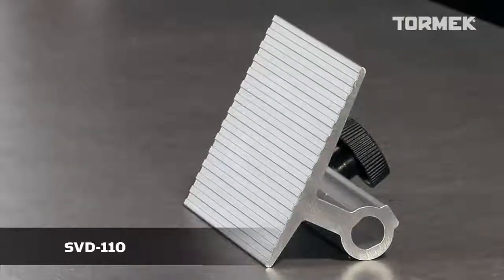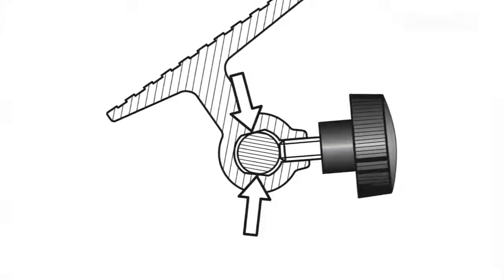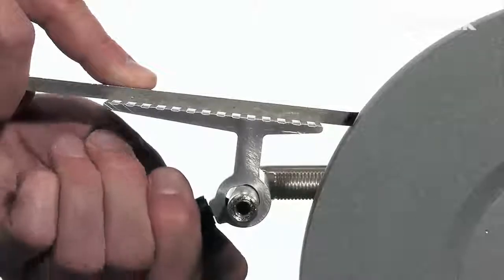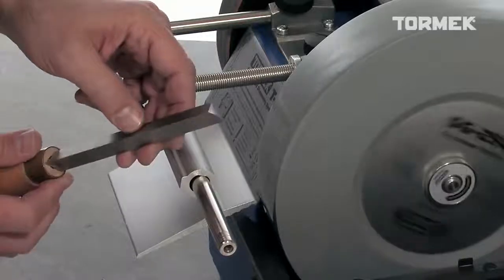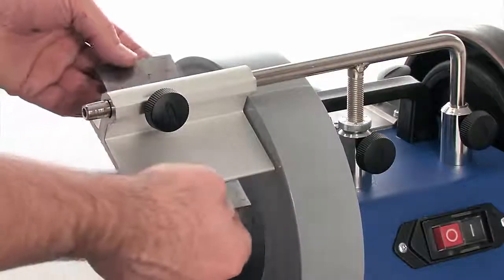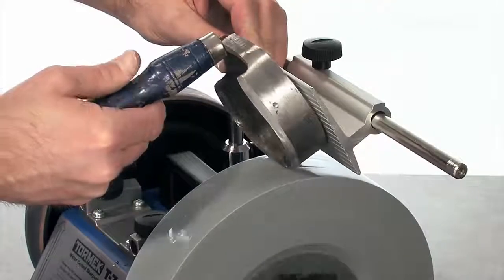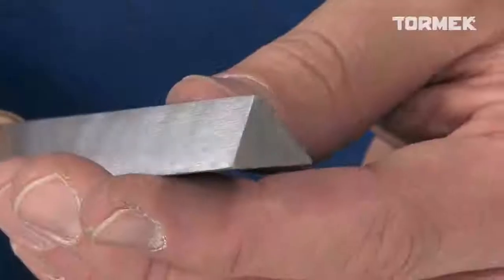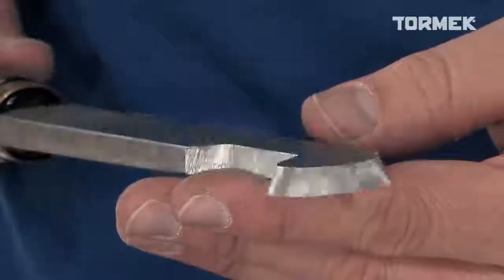Tormek SVD 110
* Product/video Info From Website *